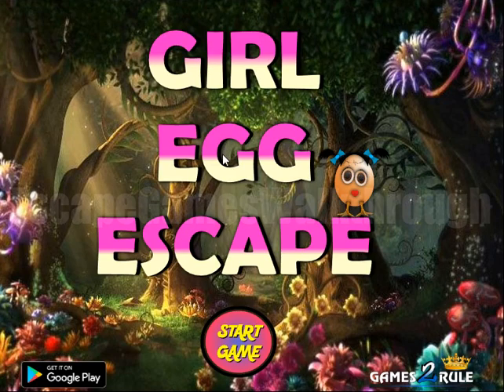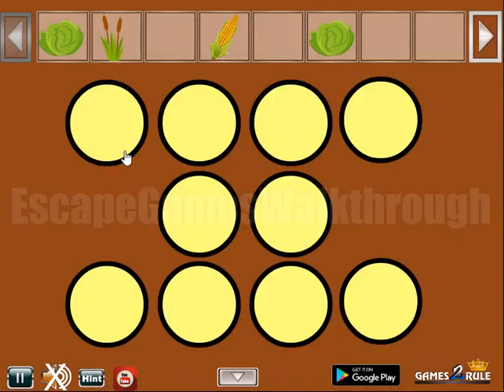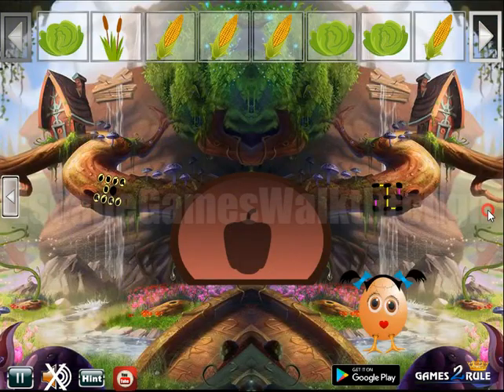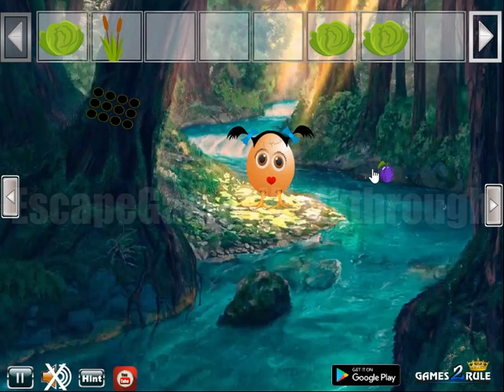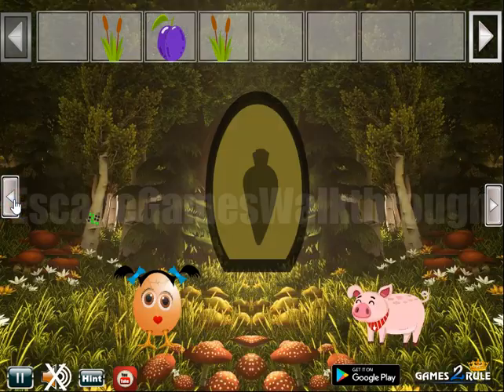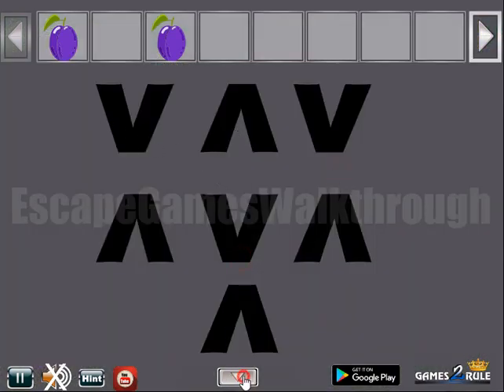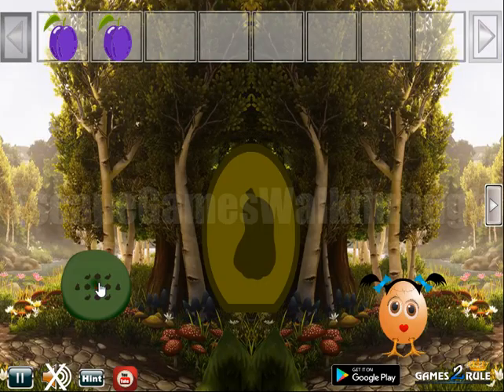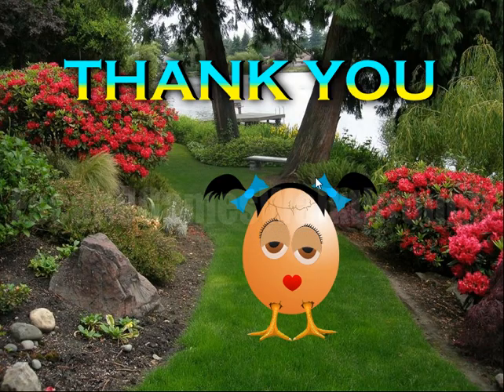G2R Girl Egg Escape Walkthrough [Games2Rule]